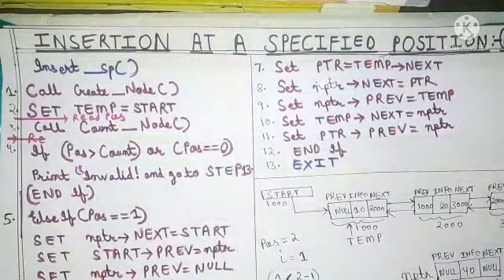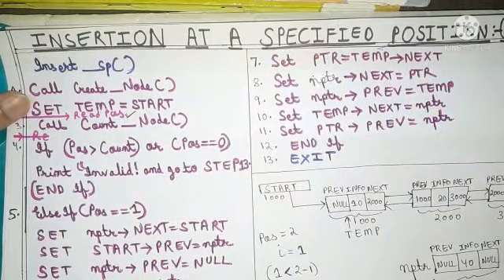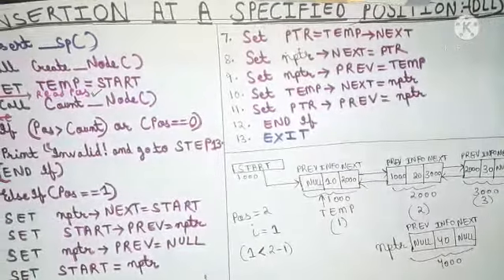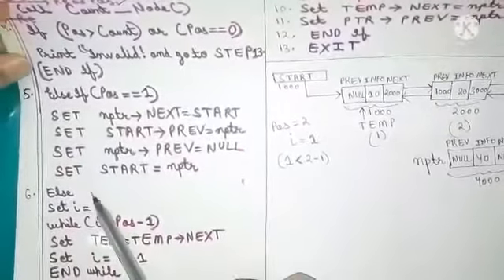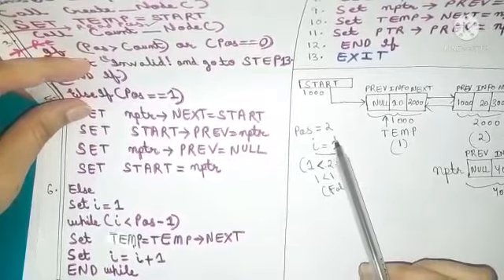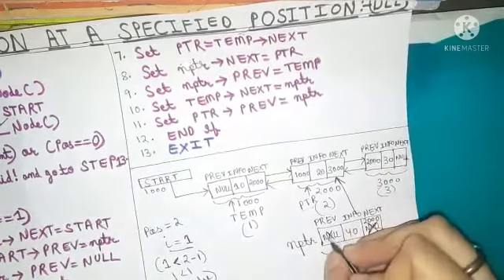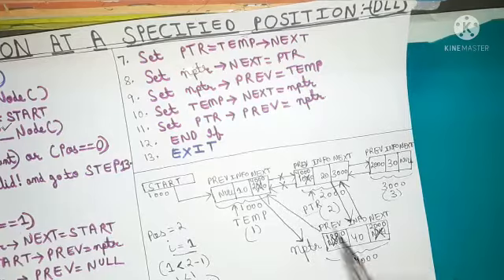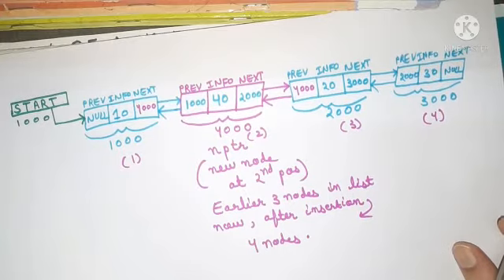Insertionataspecifiedposition Doublelinkedlist DLL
Hello Friends🤠
This video is based on the topic "Insertion Of A Node At Specified Position(Double Linked List)."